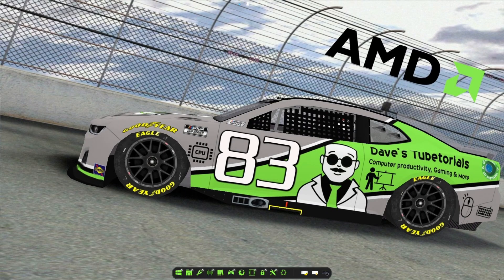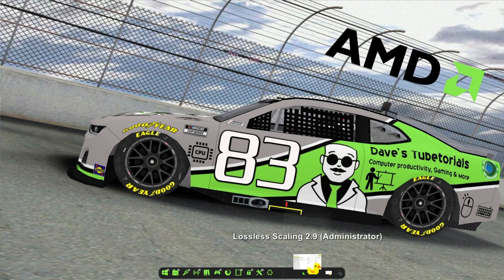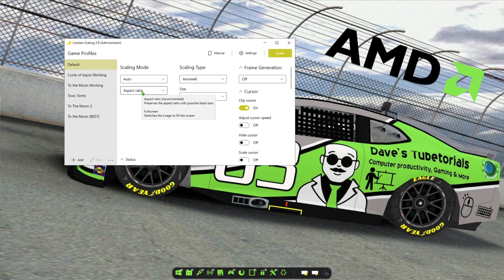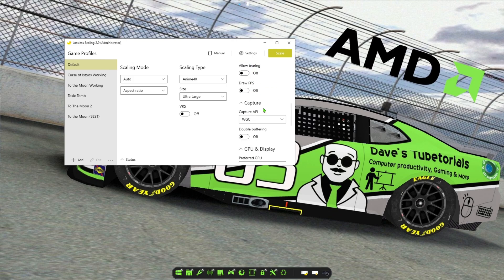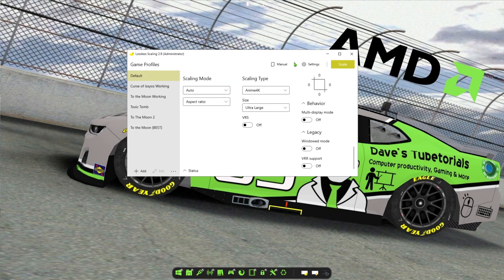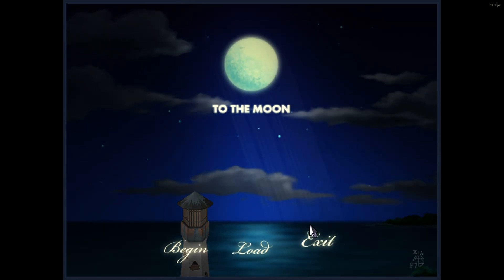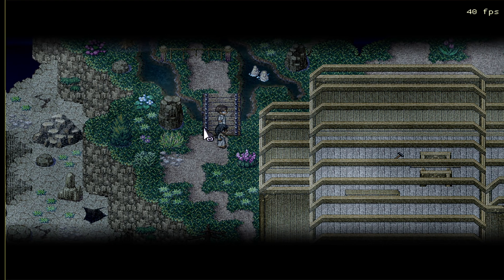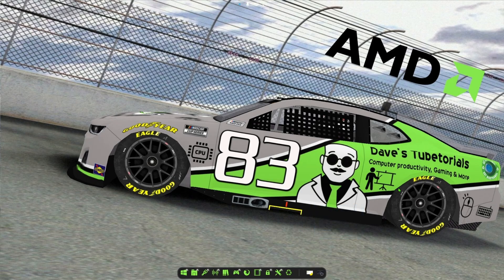To the Moon in widescreen with Lossless Scaling Program with anime4k filter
Play the Classic To the Moon game in widescreen with the anime4k filter, it looks great.